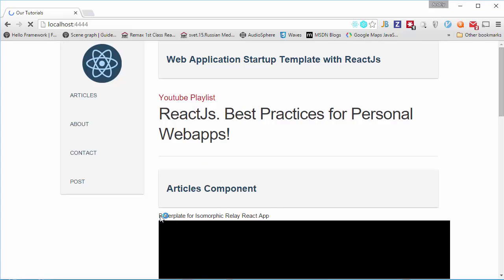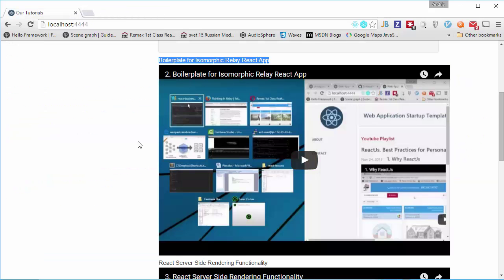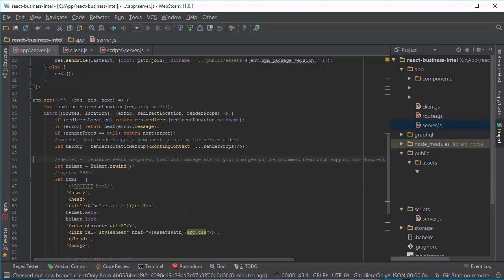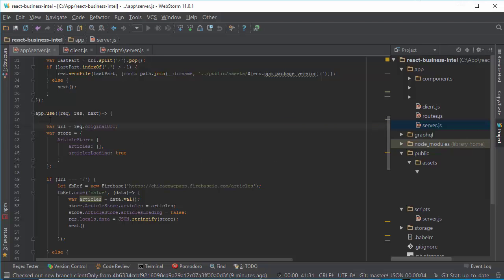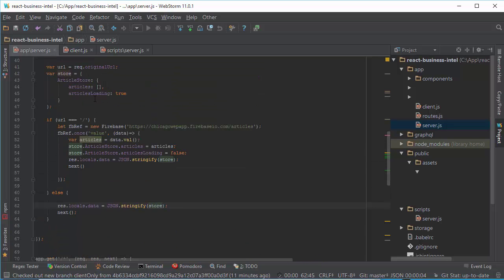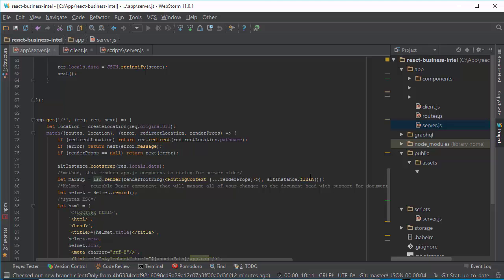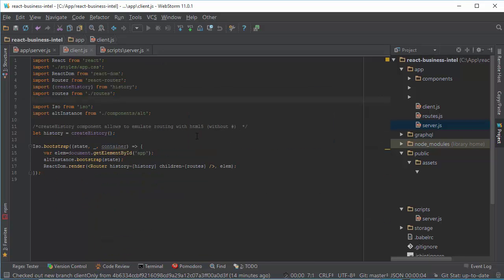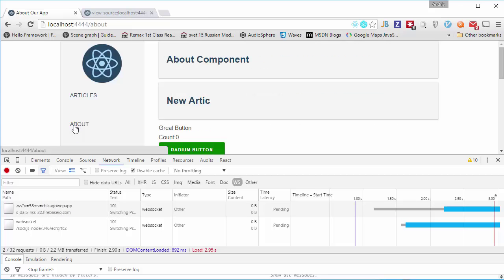5. React App. Server Side Rendering Bug with Database data.